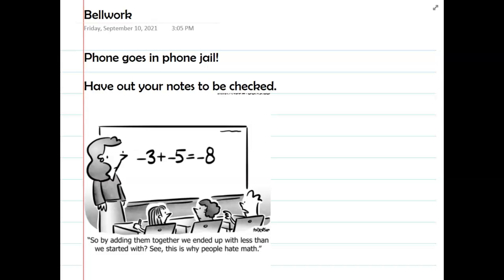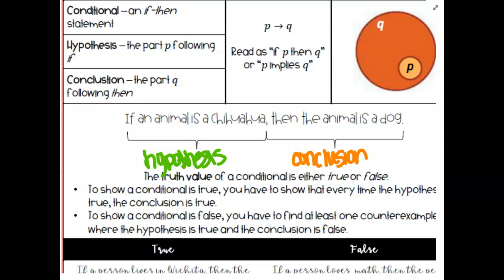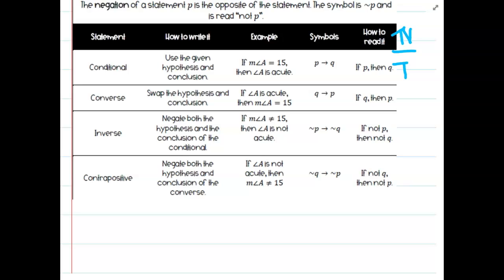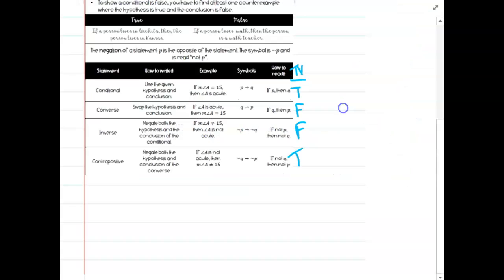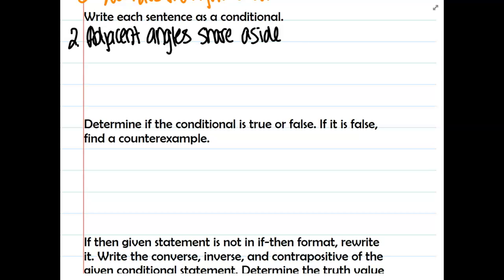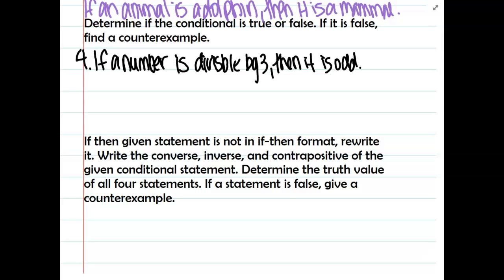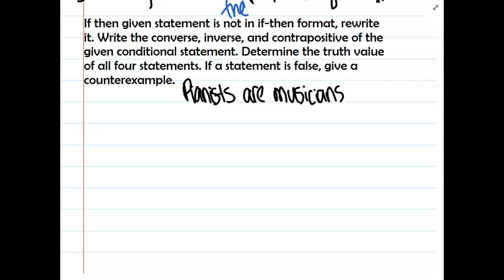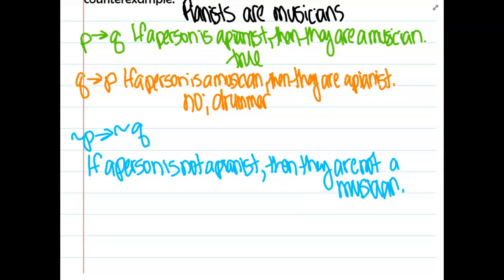Advanced Geometry - 2.2 Conditional Statements